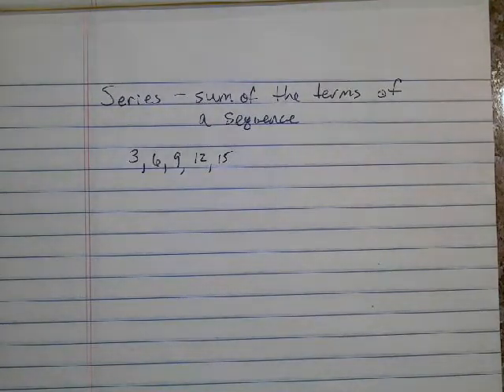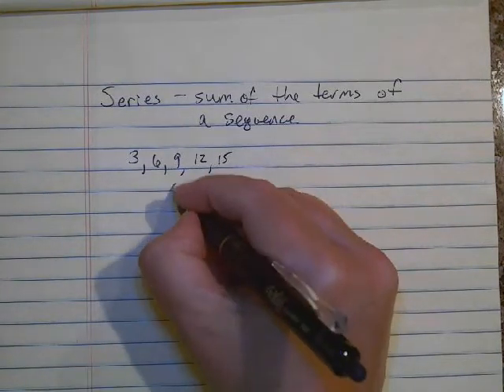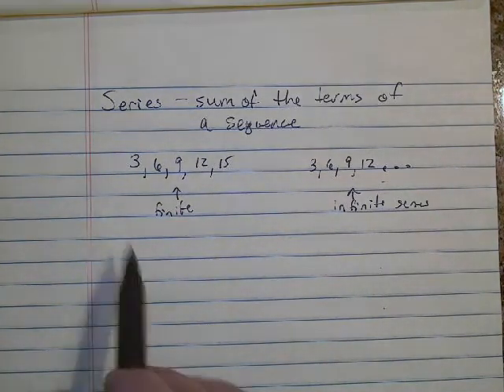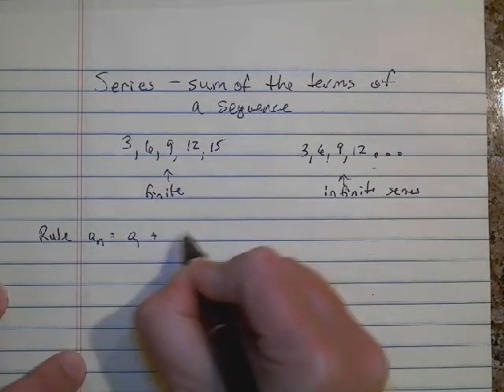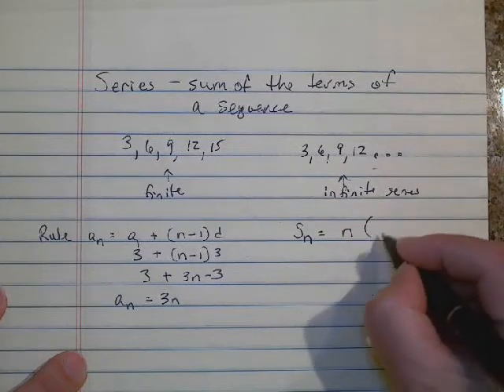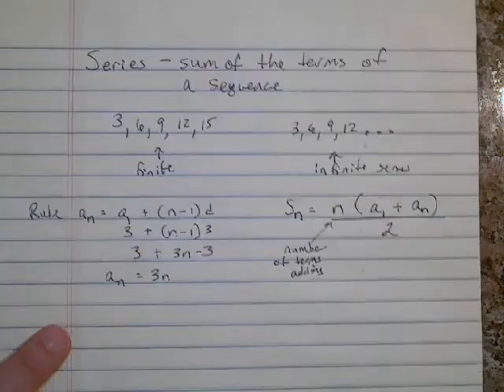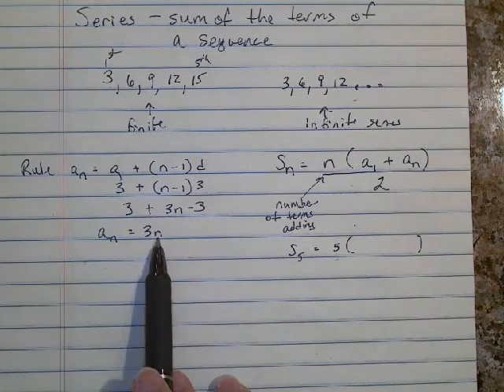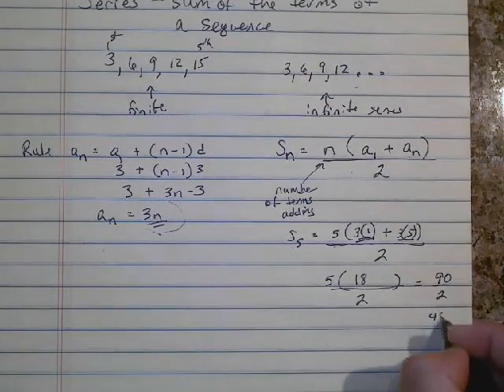example 1 arithmetic series